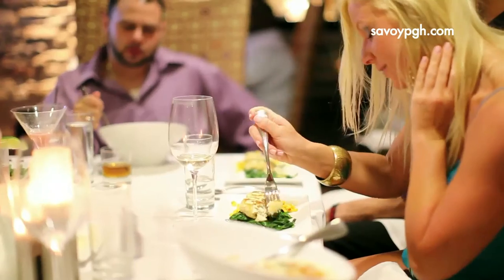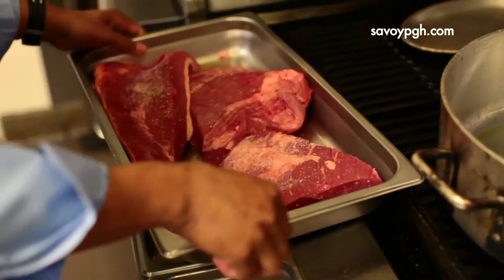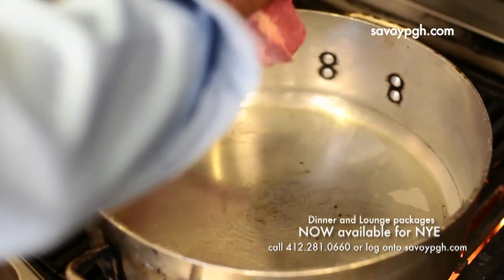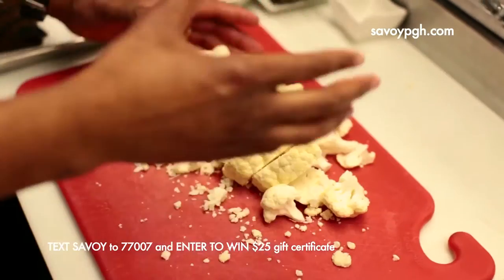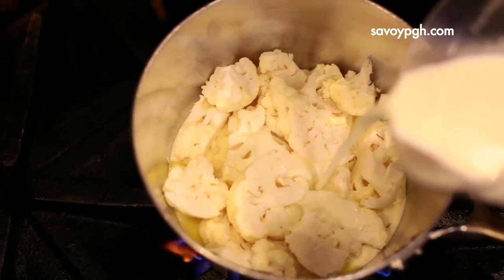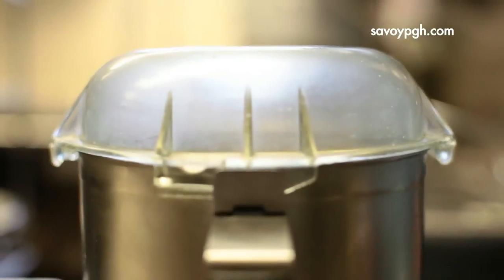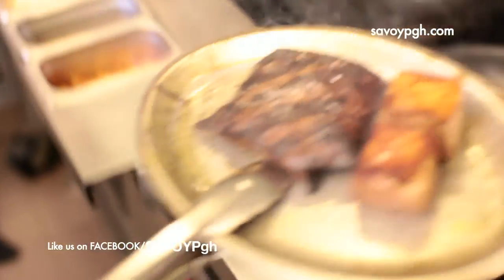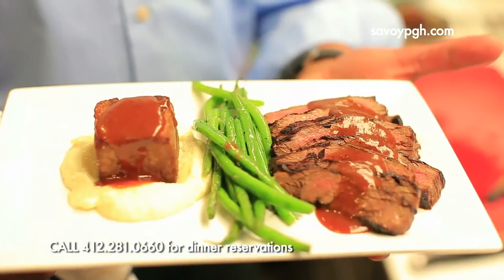SAVOY Restaurant CULINARY CREATIONS with Chef Kevin Watson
The SAVOY Restaurant presents a new series called "CULINARY CREATIONS" with Chef Kevin Watson. Every week the award winning, executive chef at the SAVOY will feature a succulent dish prepared from scratch for your viewing pleasure. This week's entree is Beef Two Ways served with Hariot Verts and Cauliflower Silk. We invite you to come enjoy a taste of the SAVOY.

2623 Penn Avenue (In The Strip)
Pittsburgh, PA